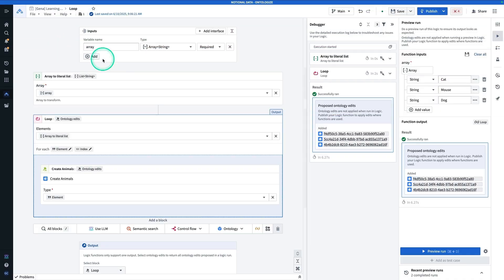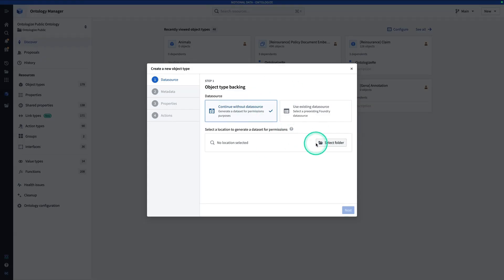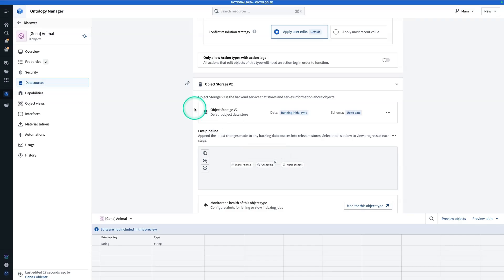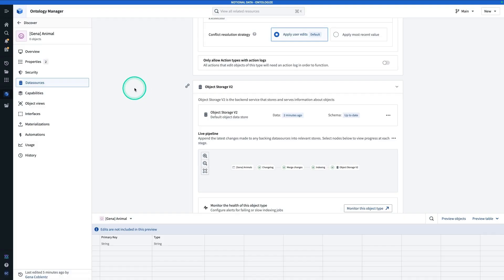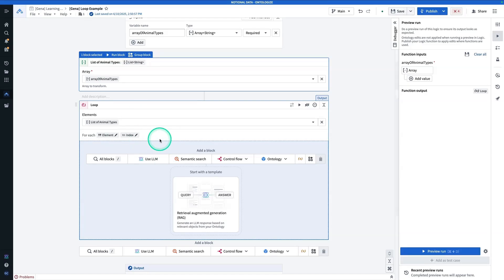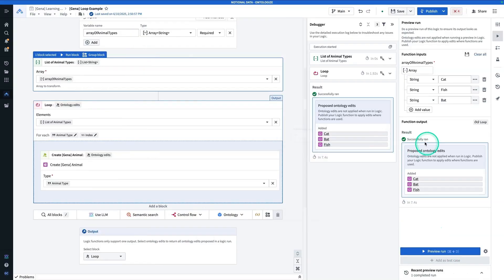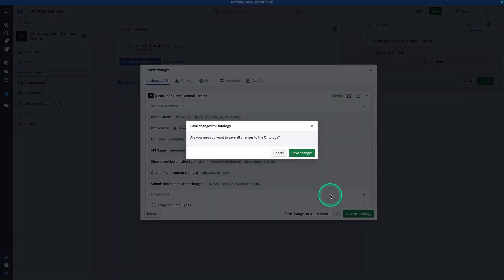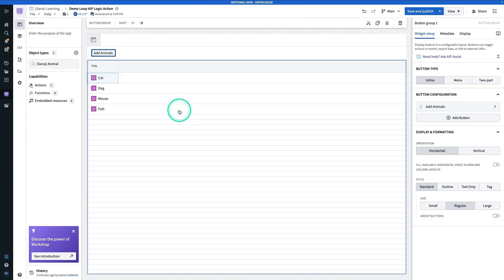Using Looping in AIP Logic for Ontology Edits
In this how-to, Gena demonstrates how to use the Control Flow Loop functionality in AIP logic to apply many actions at once.